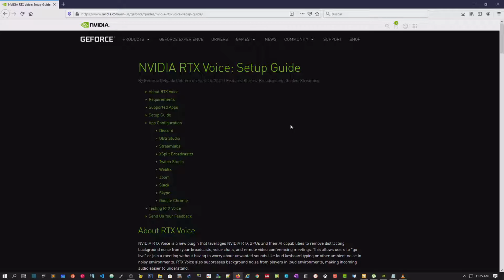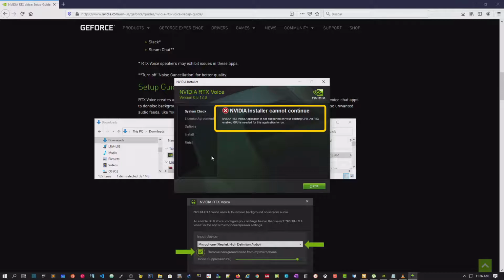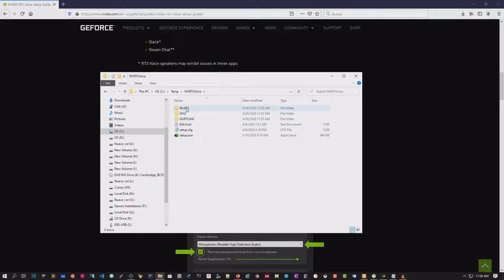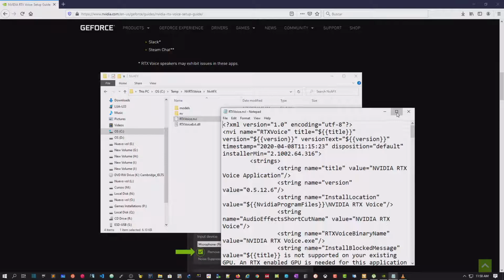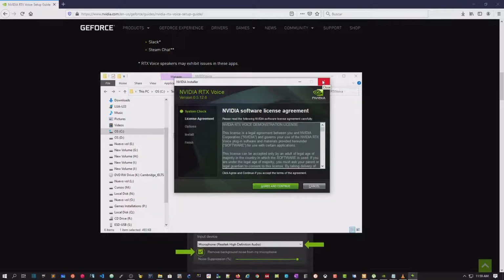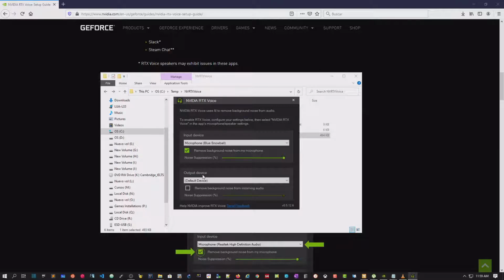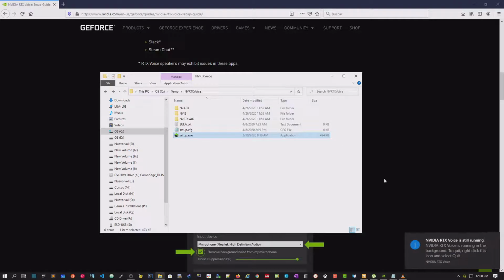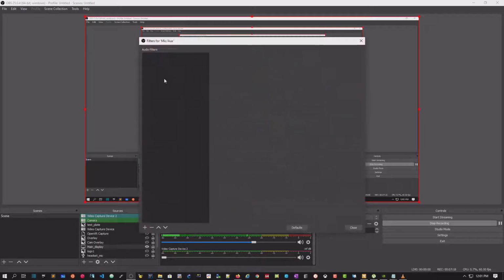Say bye to background noise! - How to install and configure NVDIA RTX Voice on any GTX card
Quick video on how to install NVIDIA RTX voice on any GTX card and how to configure it on OBS.

System Specs:

CPU: Ryzen 1700X OC 3.85 GHz
Motherboard: ASUS PRIME X370-PRO
Memory: Corsair Vengeance LPX Black 64GB DDR4
Graphics card: EVGA GeForce GTX 1080 SC GAMING ACX 3.0